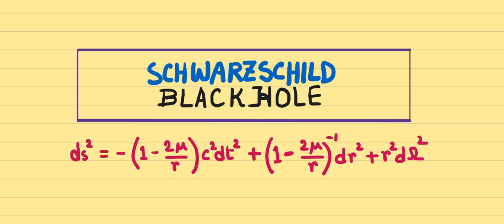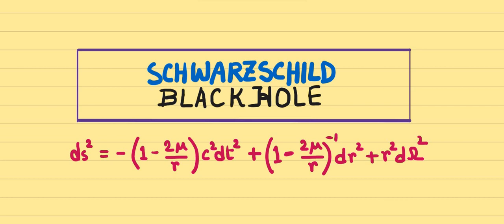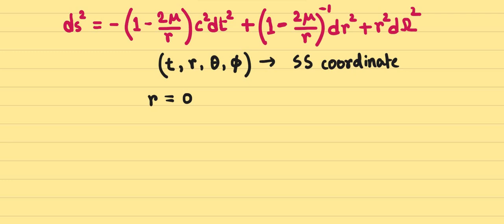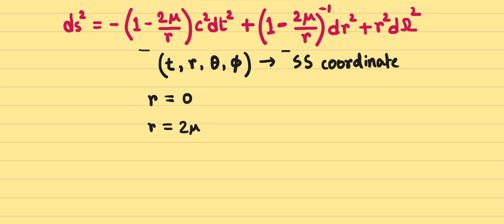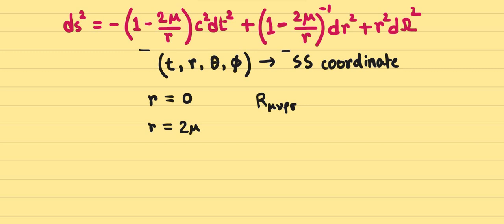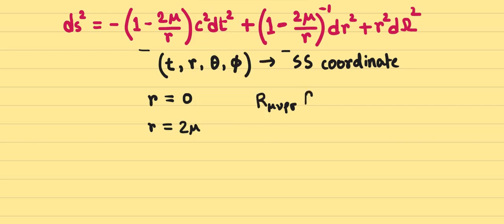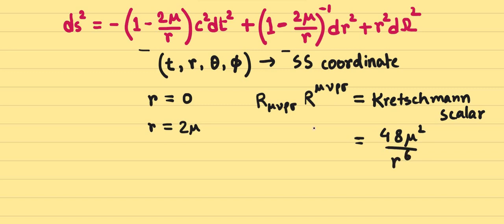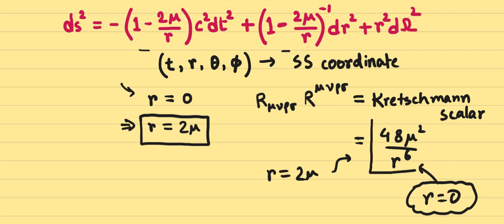Understanding Schwarzschild singularities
In this video, I explain the nature of singularities of the Schwarzschild metric as seen in Schwarzschild coordinates.

Topic
Subject